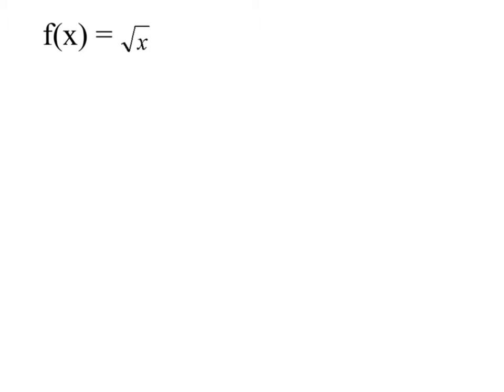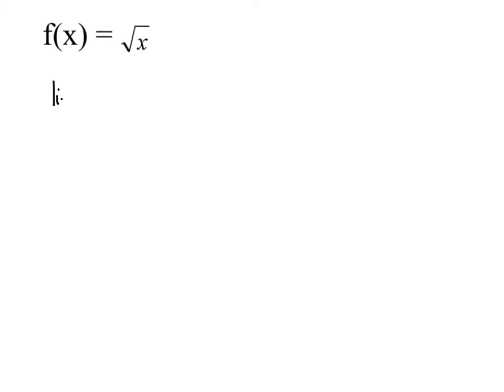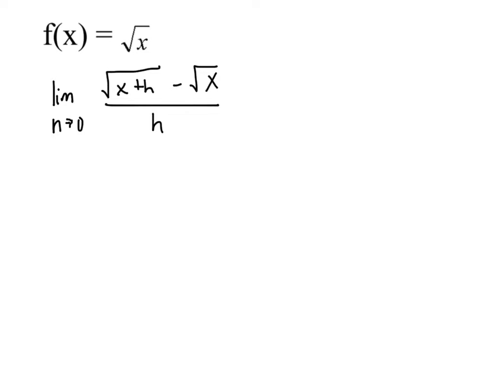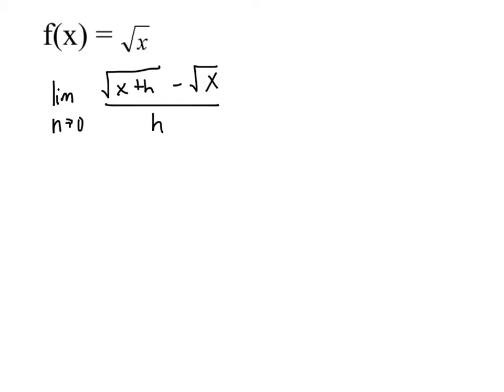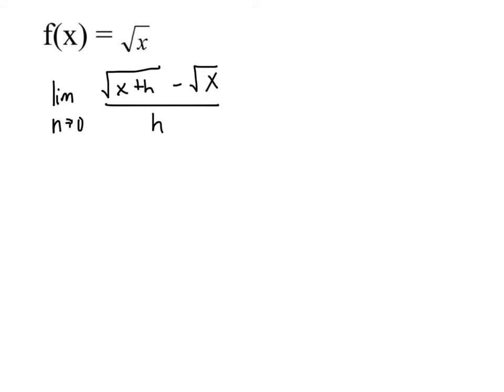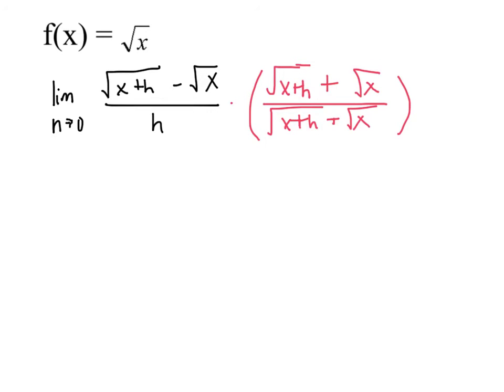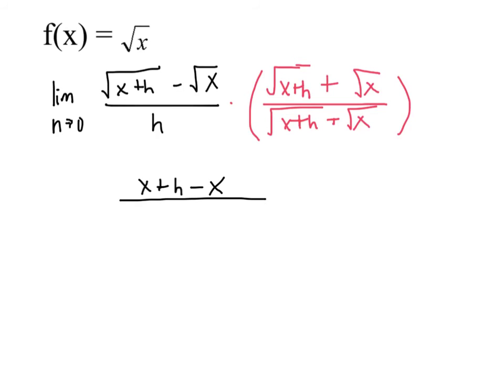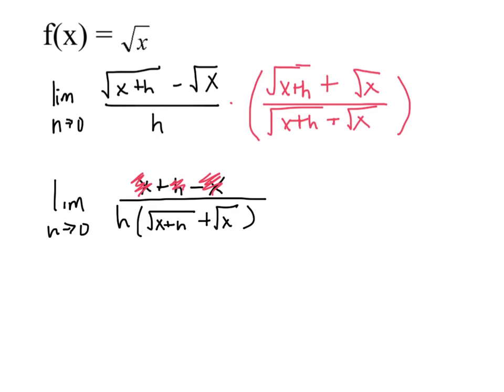Derivative of SQRT(x)